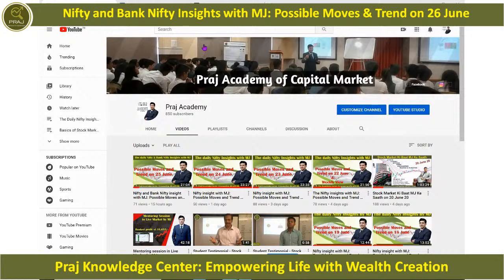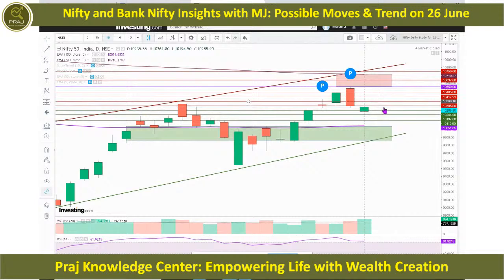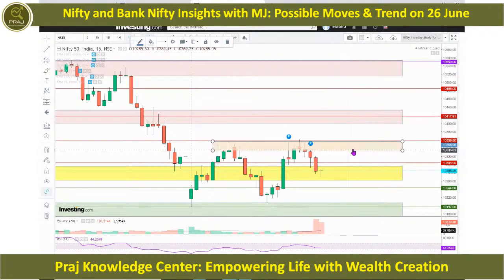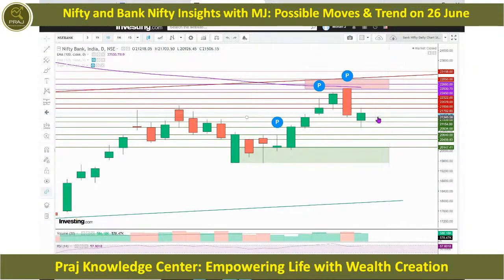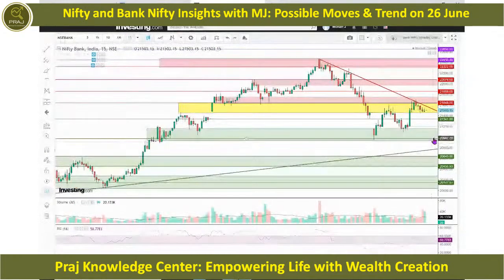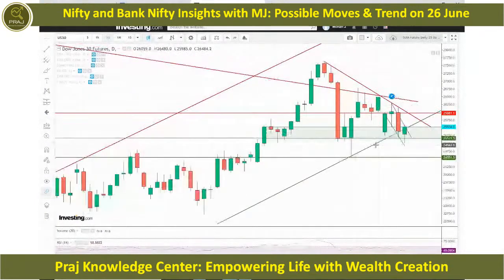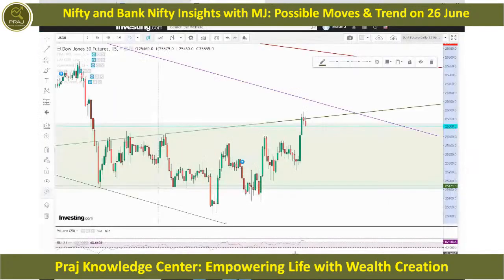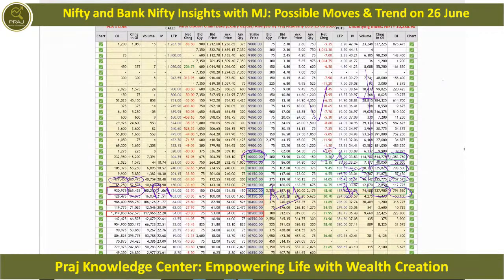Nifty and Bank Nifty insight with MJ: Possible Moves and Trend on 26 June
Nifty & Bank Nifty trading range and levels for 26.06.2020, Nifty and Bank Nifty Options chain analysis, Support & Resistance Analysis, Breakdown/Breakout Analysis, Nifty Trend and falling wedge, Indian Stock Market, Nifty, Bank Nifty & Dow Jones Analysis, Data Analysis of FIIs, DIIs, Pro and Retail

Data Analysis (Part 3) - Put Call Ratio l Gauge the outlook and direction of the market

Praj Academy is an educational organization created to make financial markets simple to understand.
Learn Winning Psychology with Technical & Fundamental Studies to Create Second Source of Income, Multiply your Wealth and Accomplishing Financial Freedom